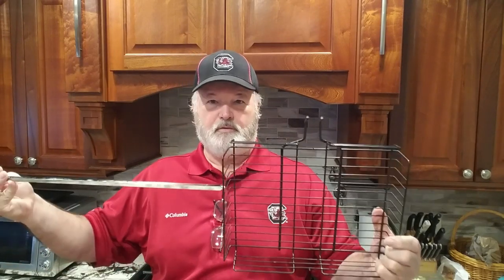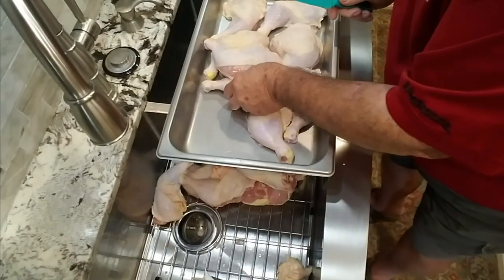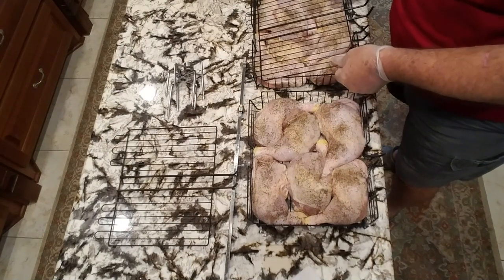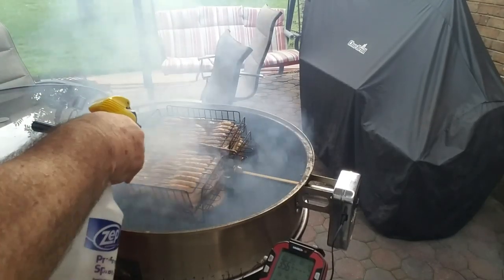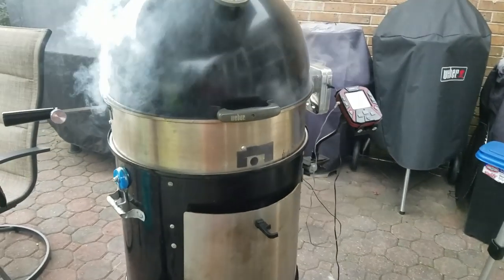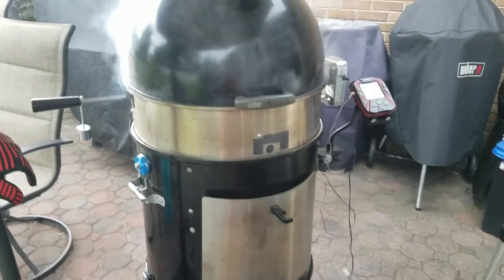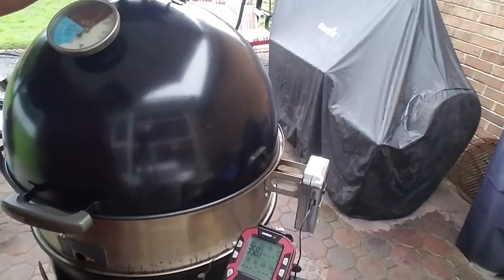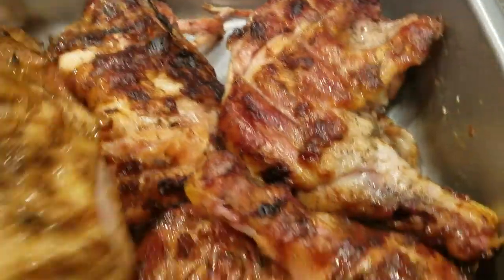ROTISSERIE CHICKEN | CB ROTISSERIE RING | CHICKEN ROTY BASKET | LARGE CHARCOAL BASKET | ARBOR FAB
Cooked 13 chicken quarters in two modified baskets on the Weber Smoky Mountain using the Cajun Bandit Rotisserie Ring. Cook time was around 1 hour 20 minutes. Used salt & pepper and 3 different mustard vinegar sauces. Used third part Richard's Mustard Sauce, third part PIF's Carolina Sauce, and third part Uncle Alberts Sauce.

Arbor Fabricating
Large SS Charcoal Basket
Minion Starter Basket

BBQGASKETS.COM

ItemSkuQtySubtotal 1/2" x 1/8" Nomex High Temp BBQ gasket smoker pit seal, self stick LL-121

WEBER SMOKEY MOUNTAIN 22.5 SMOKER

Flexible Gooseneck phone or wireless thermometer holder

Macally Flexible and Adjustable Gooseneck Clip On Desk or Kitchen Table Holder Clamp Mount for iPad Air / Mini, Tablets, iPhone, Smartphones, & Nintendo Switch (ClipMount)

Maverick XR-50 Wireless Thermometer- Adrenaline BBQ